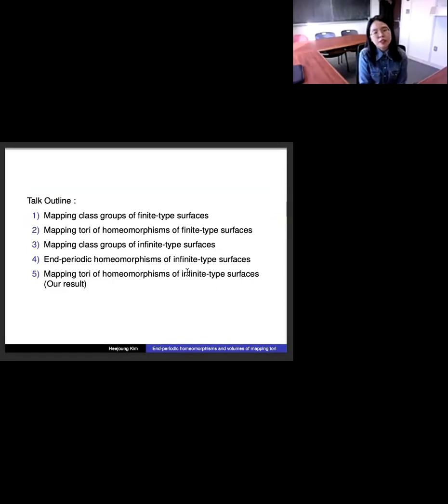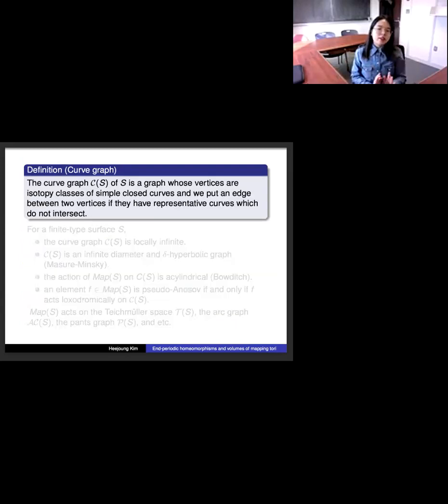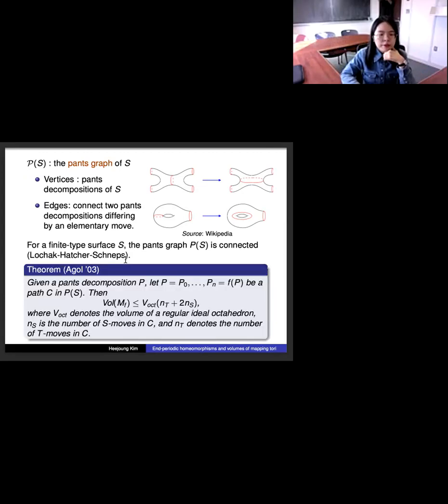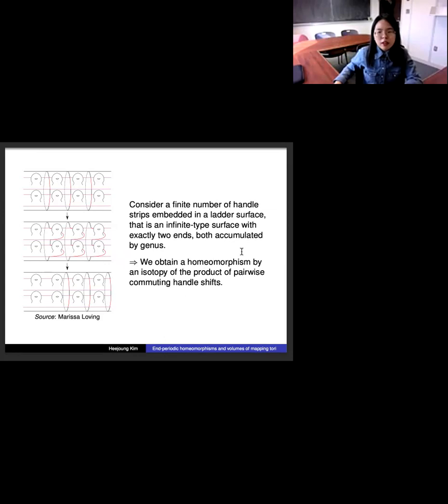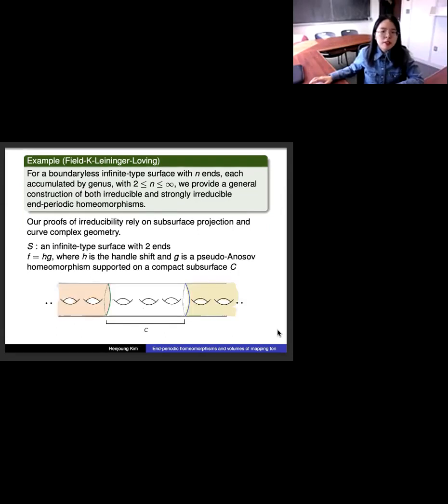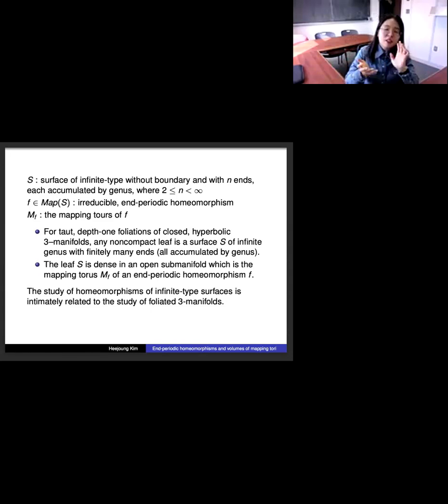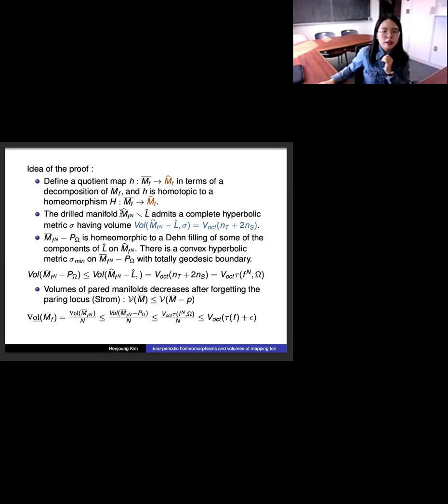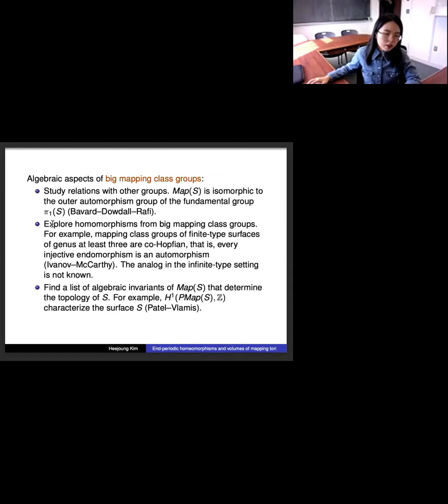Heejoung Kim, End-periodic homeomorphisms and volumes of mapping tori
The Mapping class group $Map(S)$ of a finite type surface $S$ has been studied and generally well understood. In particular, there is the Nielsen-Thurston classification of elements of $Map(S)$. One of the types of elements is called a pseudo-Anosov homeomorphism, which can be characterized by the hyperbolicity of the manifold associated with an element called a mapping torus. For a pseudo-Anosov element $f\in Map(S)$, Brock and Agol gave the upper bound for the volume of the mapping torus of $f$. Motivated by their results, we consider an end-periodic homeomorphism $f$ for a certain infinite type surface $S$ and the volume $V(f)$ of the convex core of the mapping torus of $f$. We give an upper bound on $V(f)$ in terms of the asymptotic translation length of $f$ on the pants graph.